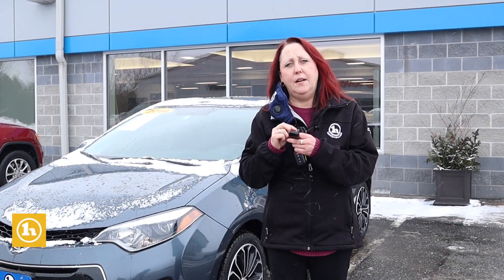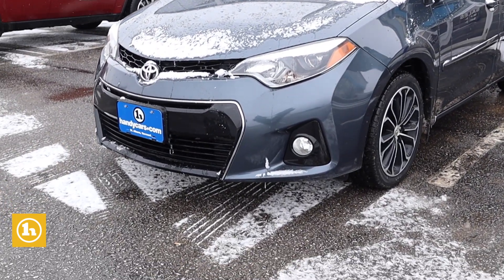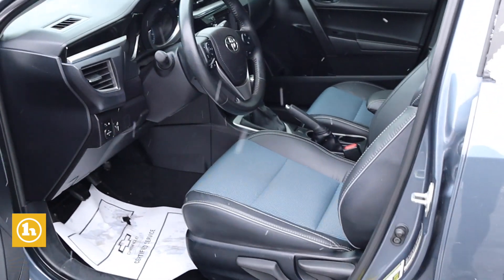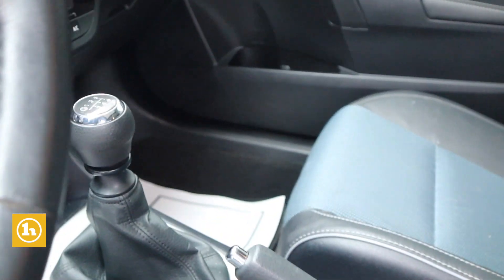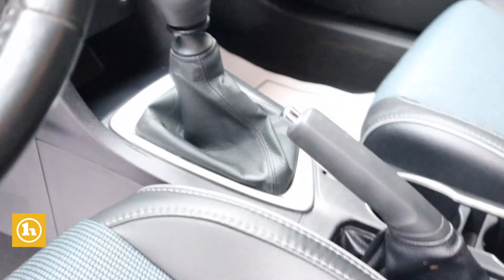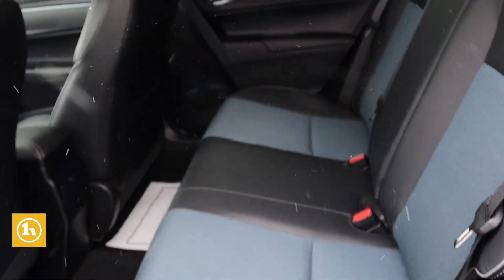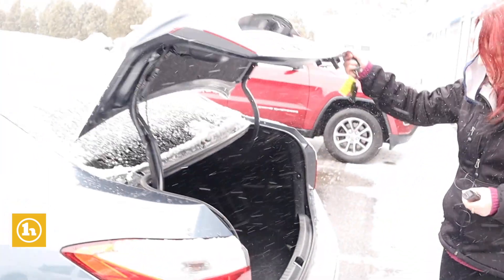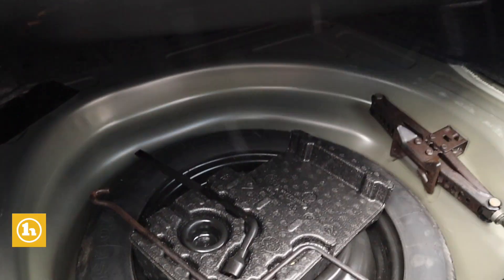Toyota Corolla for Milinda - from Aimee Hazen